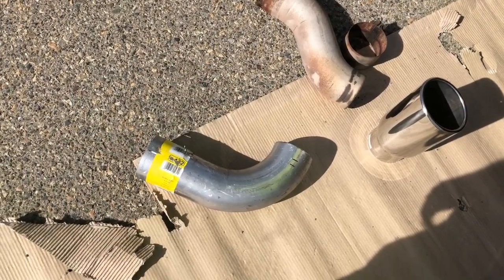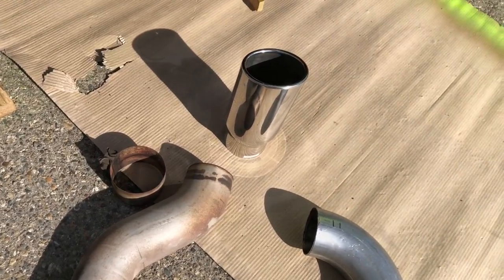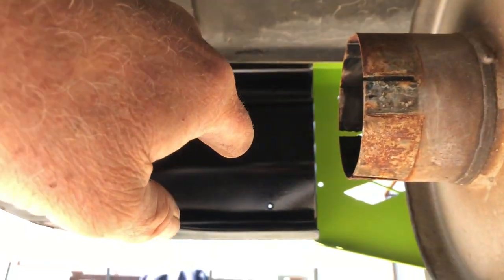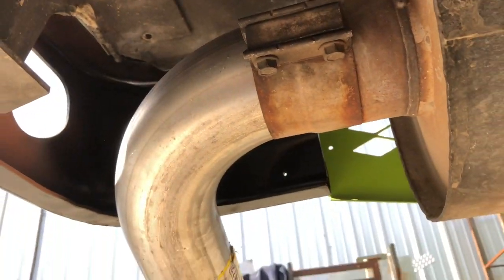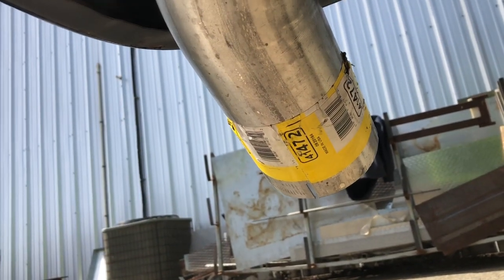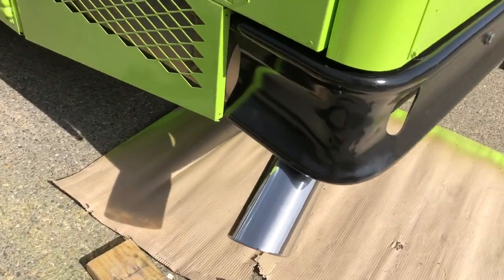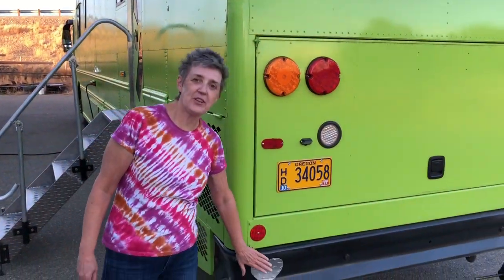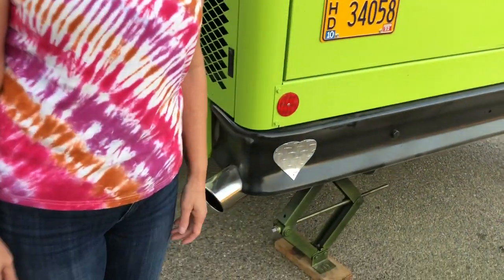Redirecting Exhaust Tip - Vlog 179 School Bus Conversion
What’s Up YouTube … We wanted to divert the exhaust from coming out of the back of the bus to the side of the bus. We are doing this to hopefully keep the exhaust off our tow vehicle. See how Randy achieves this. Keep watching as the journey continues here at KnappTime. LivingTheDream….One day at a time. BusLife. An Epic Journey ... Get Your Calm on .

LIBRA Set of 2 True 7500 lb Heavy Duty 24" RV Trailer Stabilizer Leveling Scissor Jacks w/Handle & Dual Power Drill Sockets & Complete Set of Mounting Hardware -Model# 26055 …

Elvex RX-500C 1.5 Diopter Full Lens Magnifier Safety Glasses, Black Frame /Clear Lens

YESWELDER Large Viewing Screen 3.94"X3.66" True Color Solar Power Auto Darkening Welding Helmet, 4 Arc Sensor Wide Shade 4~5/9-9/13 for TIG MIG Arc Weld Grinding Welder Mask LYG-M800H